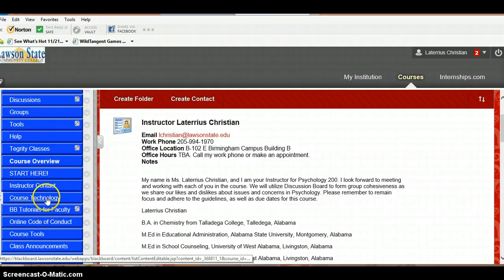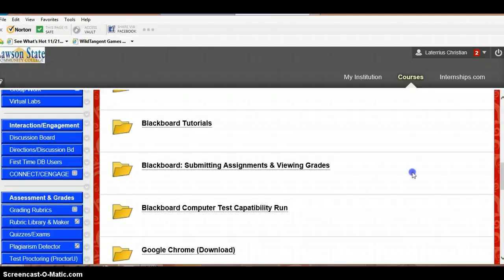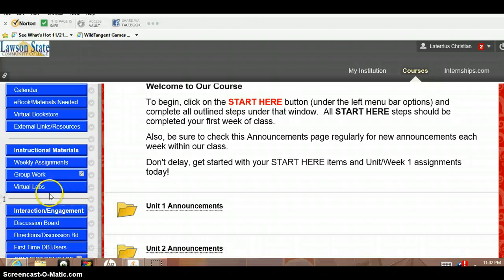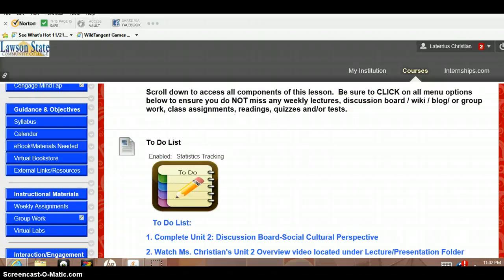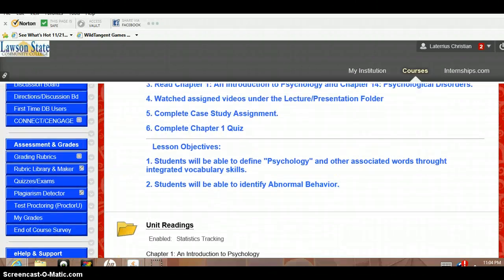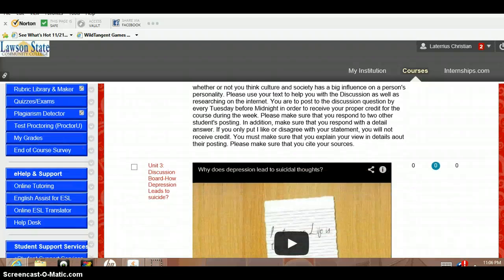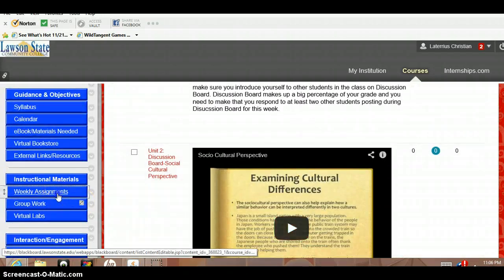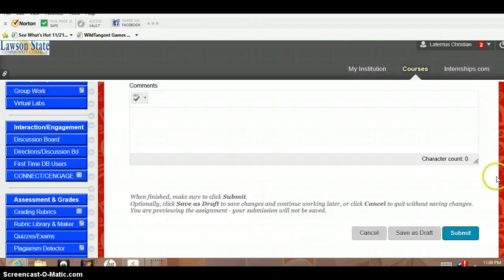Unit 2 Overview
Description of Unit 2